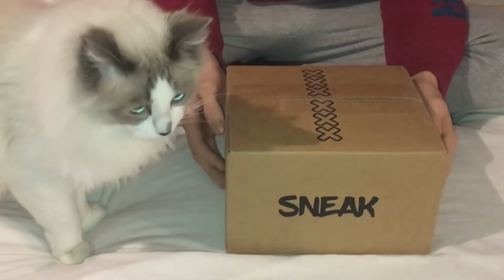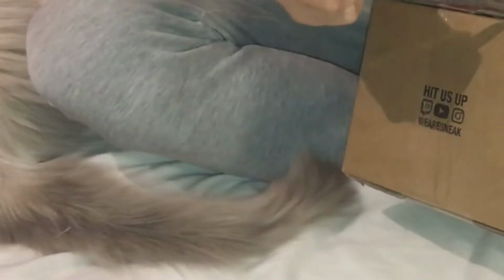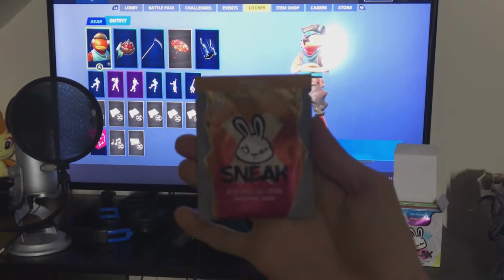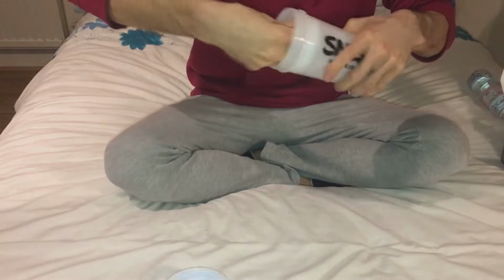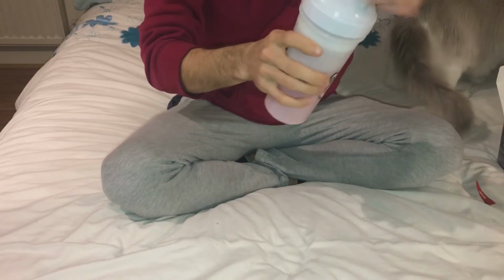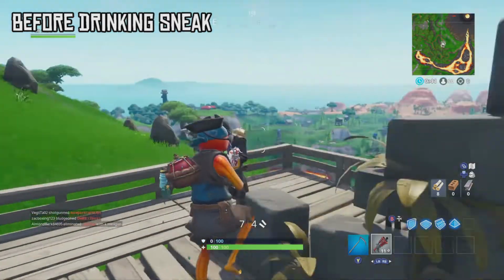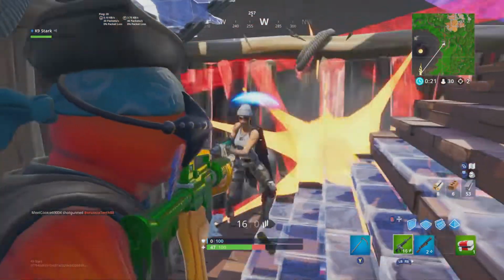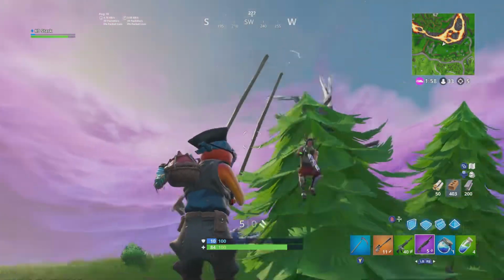Will This Drink Turn You Into A Pro Gamer? | Sneak Energy Drink Review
Sneak is a supplement style drink that claims to increase your energy, enhance your reaction time, sharpen your focus, and provide a last long lasting energy with no crash! In this stupid video we're going see if this is true...or not, I dunno what I did with this video, I don't really make content like this but for some reason I decided to do this bad review... Enjoy!

tags